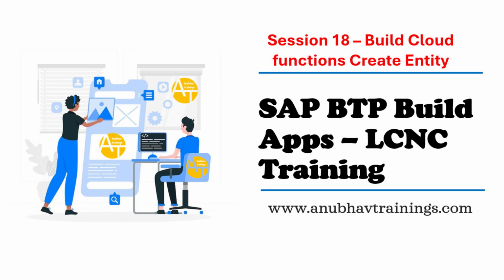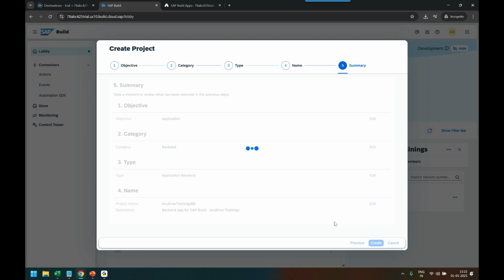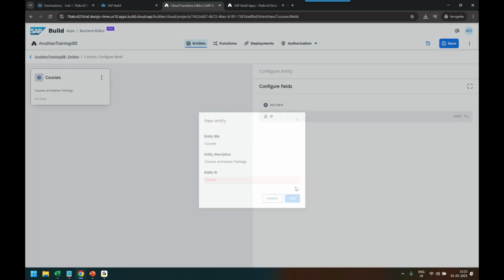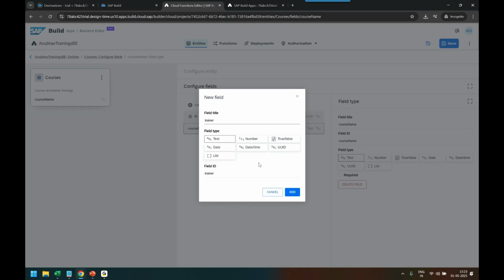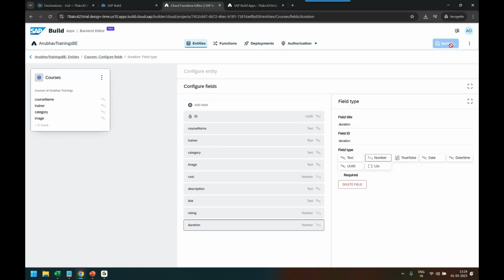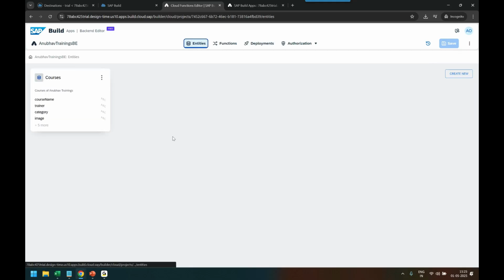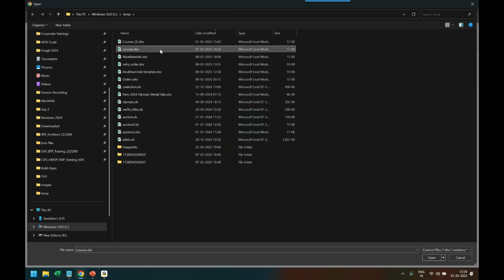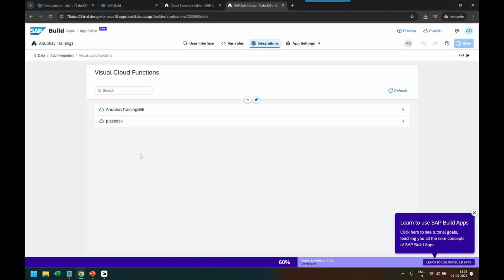S01E18 Build Cloud functions in Build Apps | How to Create Cloud Functions in SAP Build Apps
In this hands-on tutorial, learn how to build and integrate Cloud Functions within SAP Build Apps on the SAP Business Technology Platform (BTP). Cloud Functions allow you to extend your applications with custom logic and reusable serverless components—perfect for dynamic and scalable business apps.

This video walks you through:
Understanding Cloud Functions in SAP Build Apps
Creating and configuring your first function
Integrating Cloud Functions with your app’s logic
Testing and debugging your cloud function
Best practices for managing functions in a scalable app environment

Whether you're a business user or a developer, this tutorial helps you unlock the full power of SAP BTP’s no-code/low-code tools.